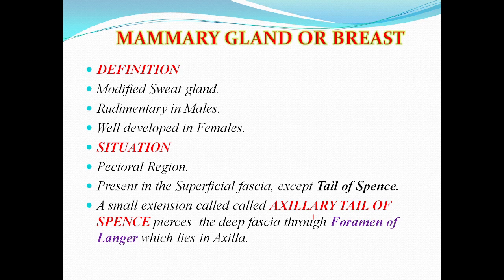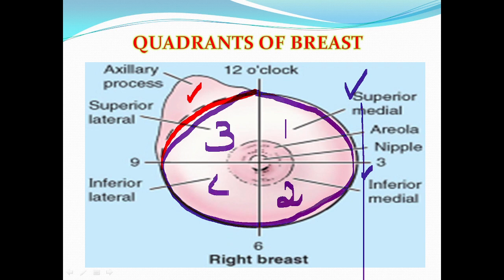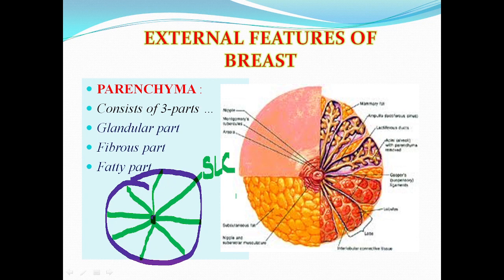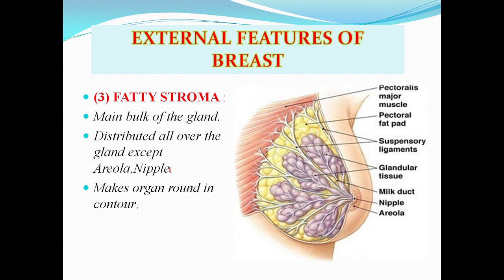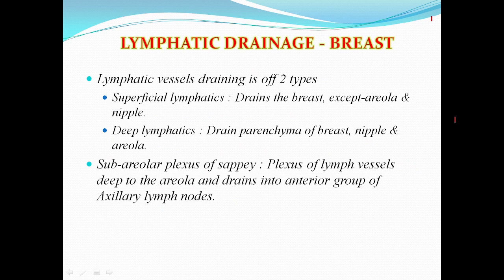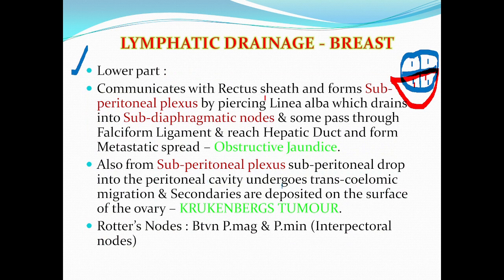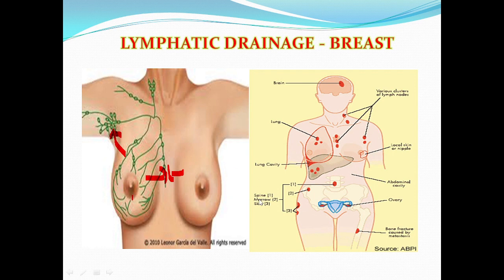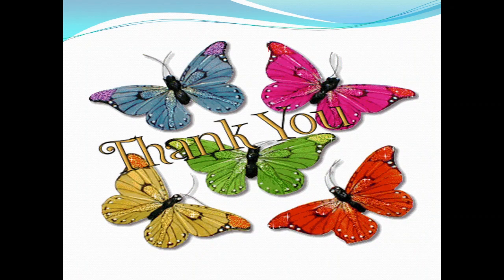Structure, Lymphatic drainage and anatomy of the female breast - Human Anatomy Female Breast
Anatomy for Mbbs, Dental, Nursing, Pharmacy, Paramedical students.
Topic includes :
1. Structure of Mammary Gland
2. Blood Supply & Lymphatic drainage
3. Clinical Anatomy

Share my channel as much as you can...
And you can also invite your batch-mates & medical fraternity.